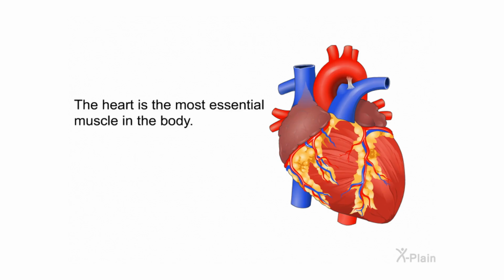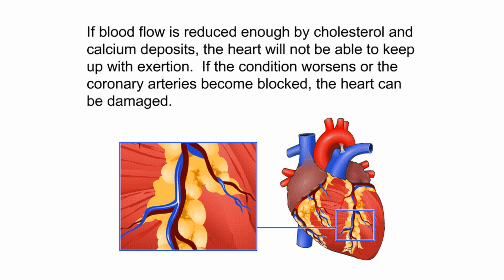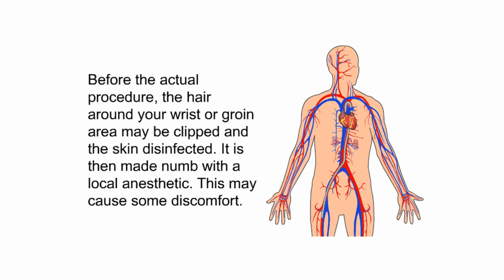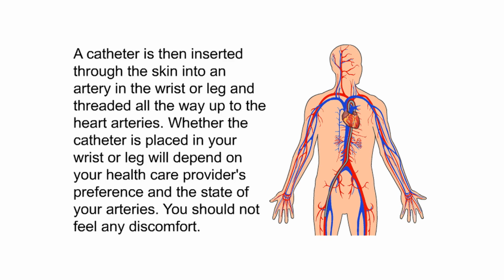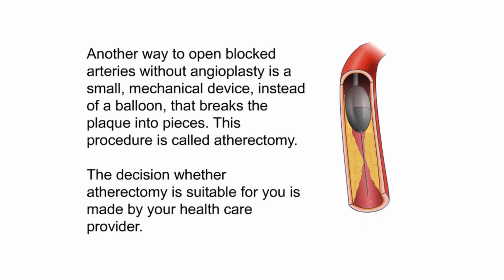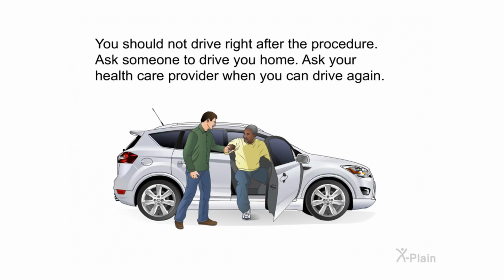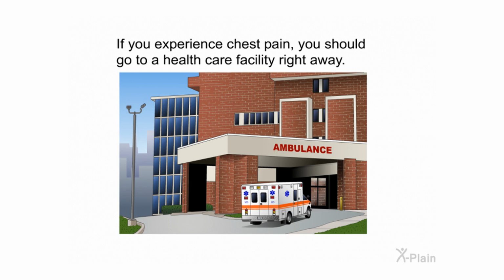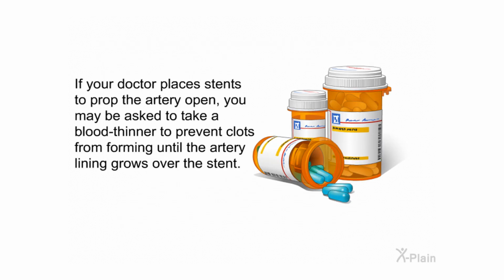Coronary Angioplasty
This patient education program explains coronary angioplasty. The program includes the following sections: what is the anatomy of the heart, what are the symptoms and causes of coronary artery disease, what are alternative treatment options, what happens during angioplasty, what are the risks and complications of angioplasty and what happens after angioplasty.

Sections:
00:00 - Start
00:29 - Introduction
01:25 - Anatomy
01:52 - Symptoms
03:35 - Treatment Options
04:33 - Procedure
08:53 - Risks
11:24 - After Angioplasty
13:08 - Summary
14:37 - End